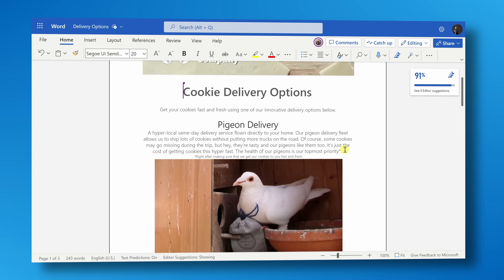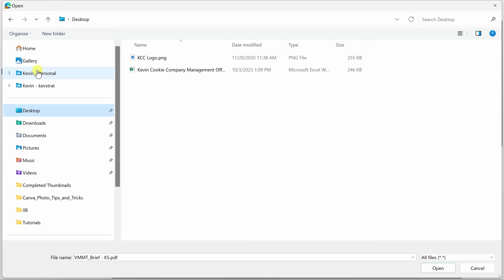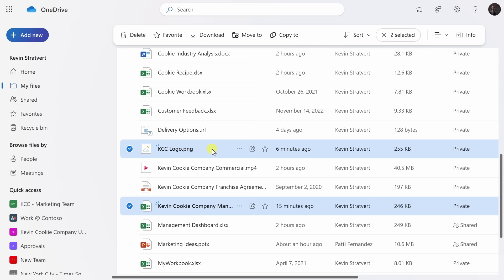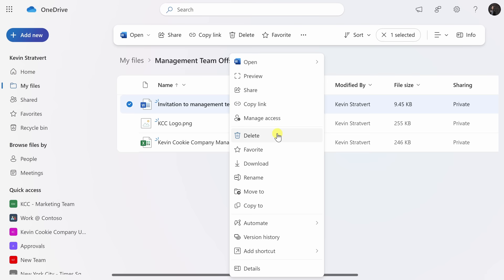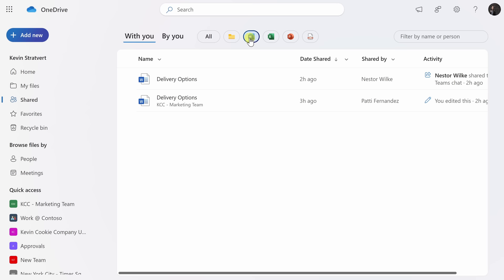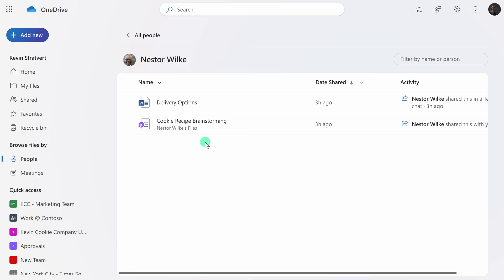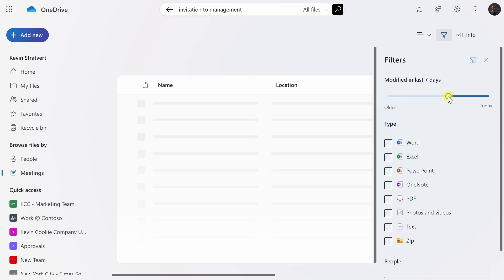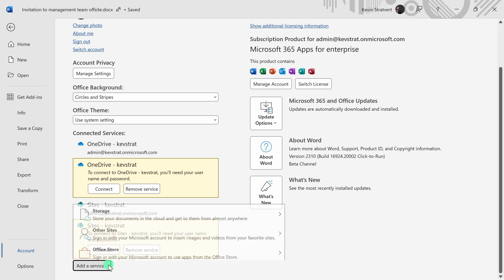OneDrive Tutorial for Beginners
In this step-by-step tutorial, learn how to use Microsoft's OneDrive. Microsoft OneDrive is a cloud storage service that lets you store, access, and share your files online. Whether you need to work on a project, prepare a presentation, or read a document, OneDrive can help you get things done faster and easier. In this video, you will learn how to use OneDrive for work or school purposes. You will discover how to:

- Get OneDrive and sign in with your Microsoft work or school account.
- Navigate the home screen and see the files that are recommended for you by artificial intelligence.
- Upload a new file or create a new folder in OneDrive.
- Reorganize your files by moving, copying, renaming, or sorting them.
- Share a file with others and collaborate on it in real-time. You can also comment on files and view their version history.
- View the files shared with you and by you, and manage the sharing permissions.
- Favorite a file to access it quickly from the starred section.
- Delete and restore a file from the recycle bin.
- View the files from specific people and meetings you have recently interacted with.
- Search for files and apply filters to refine your results.
- Install OneDrive on your PC or phone and sync your files across your devices.
- Use OneDrive directly in your desktop apps, like Microsoft Word, Excel, PowerPoint, and more.

By the end of this video, you will be able to use OneDrive like a pro and make the most of its features. You can also save time and space by storing your files online and accessing them from anywhere.

⌚ TIMESTAMPS
00:00 Introduction
00:38 Get OneDrive
01:12 Home view
02:24 Upload files
03:14 My files
04:57 Create a new folder
05:26 Move files
06:13 Request files
07:13 Create a new document
08:09 Share with others
10:09 Manage file access
10:56 Shared view
11:48 Add shortcut
12:49 Delete and restore file
13:45 People view
14:32 Collaborate with others
15:32 Version history
15:55 Meetings view
16:43 Search
17:30 Install OneDrive apps
19:23 OneDrive in Desktop apps
20:04 Wrap up